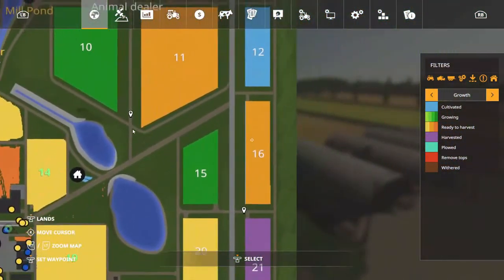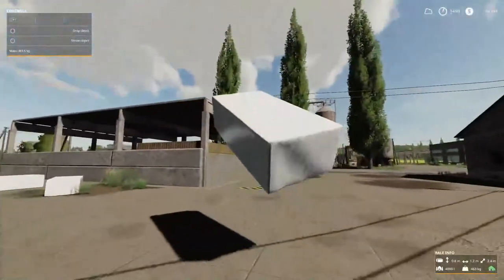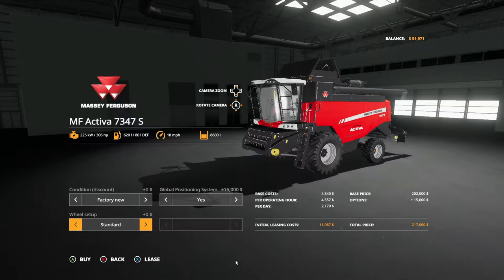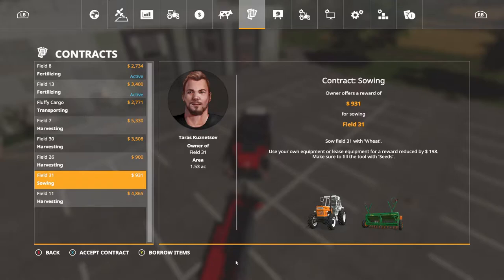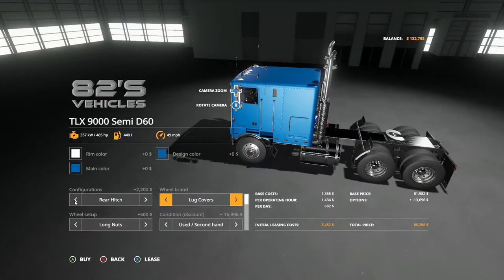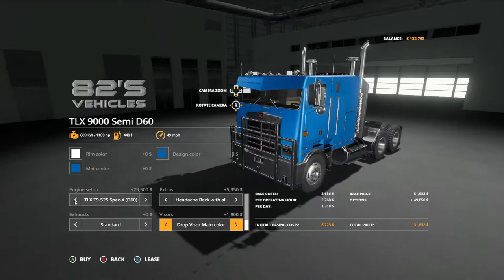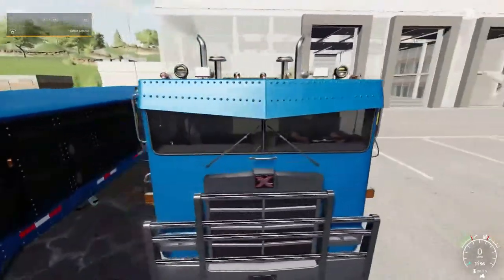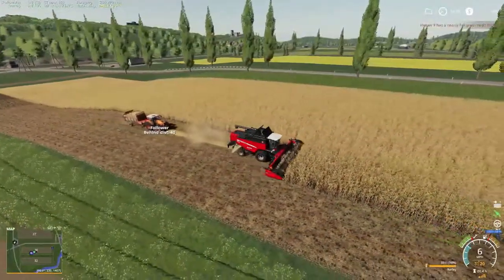Farming Simulator 19, Sosnovka, FS19 Let's play, Ep. 18, Leasing A New Combine!!!!